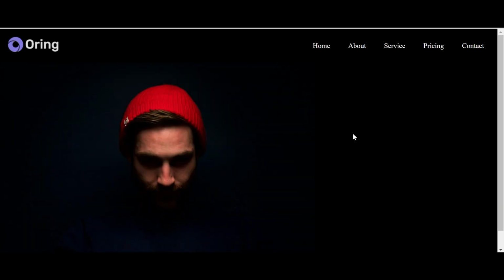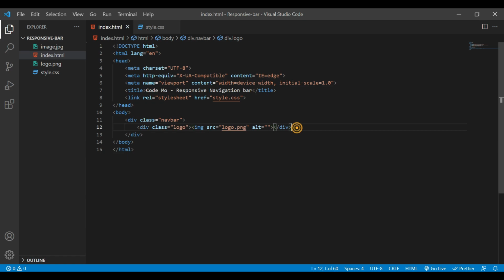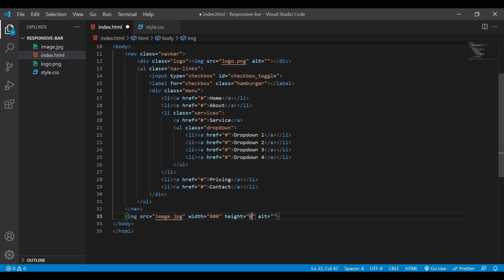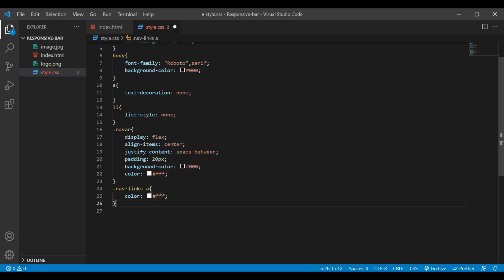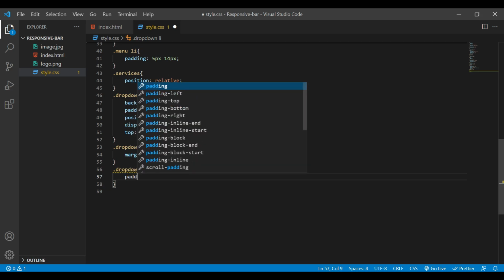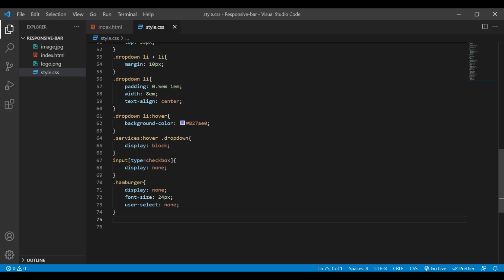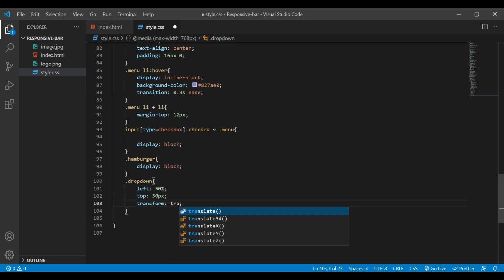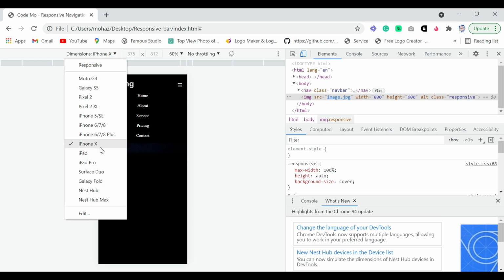Responsive Navigation Bar Using HTML and CSS | HTML & CSS Tutorial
Learn how to build a Responsive Navigation Bar Using HTML and CSS.